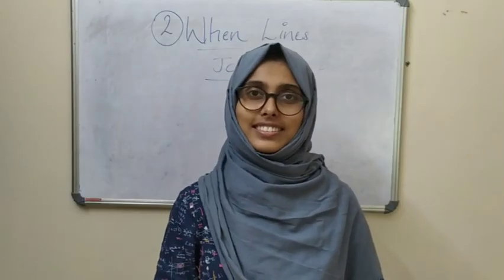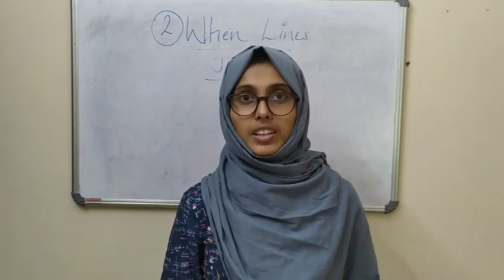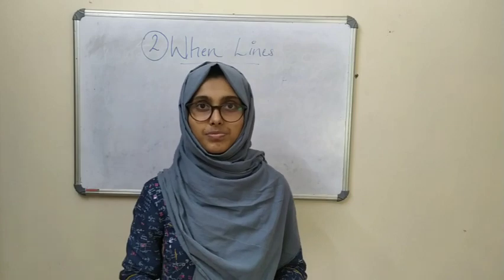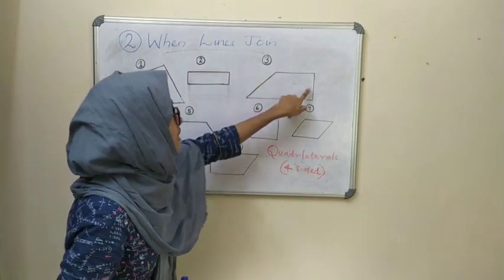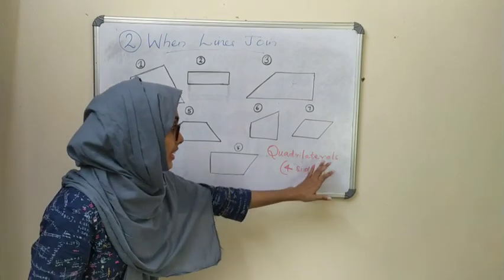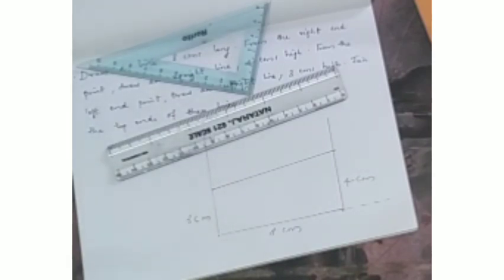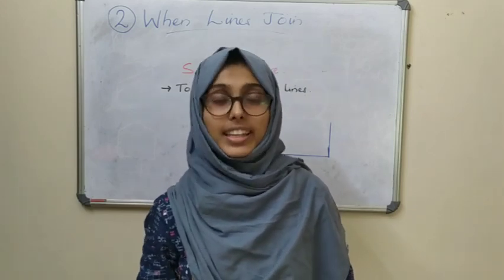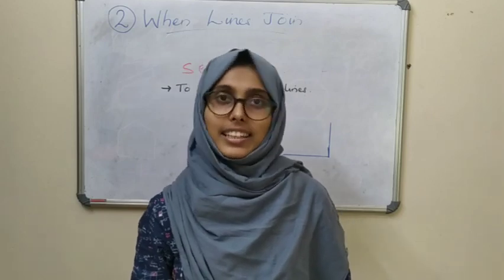MATHS- CLASS 5- CHAPTER 2- PART 1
SCERT- WHEN LINES JOIN- CHAPTER 2